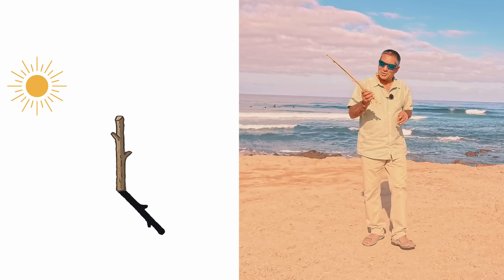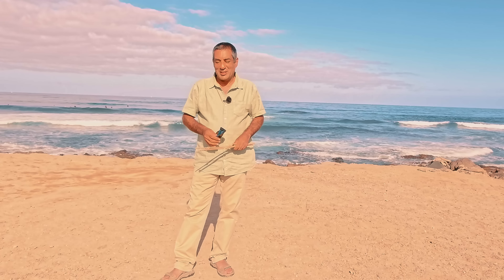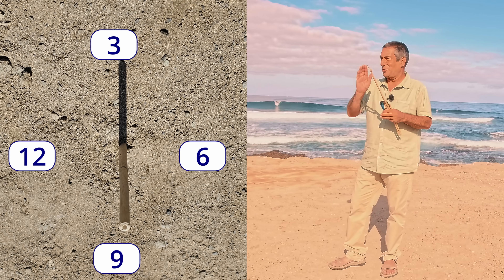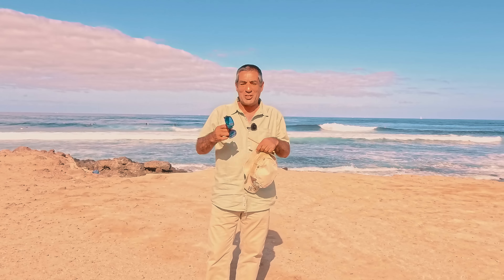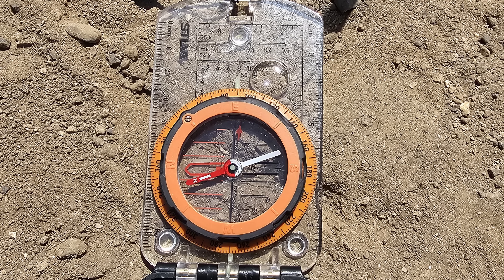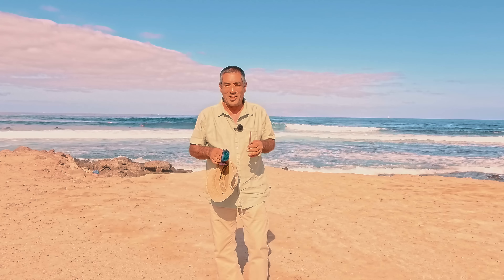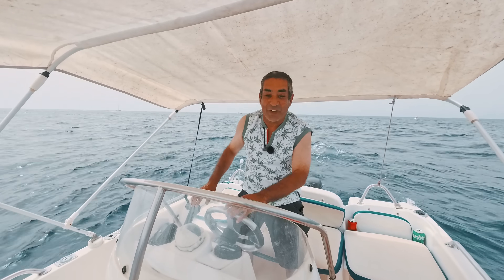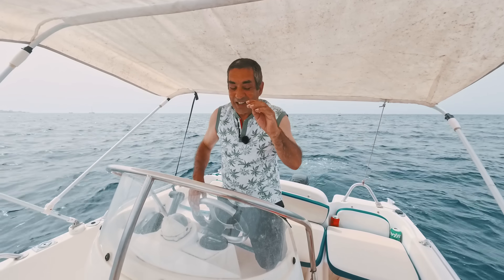Sun Stick Compass - The Only Correct Method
The internet is full of tutorials claiming that if you push a stick into the ground, mark the position of its shadow, then wait a while and mark the shadow again, a line between the two marks will point East–West.
It sounds convincing, but the truth is: it doesn’t work.

In this video we test the so-called “sun stick compass” method and show exactly what happens to the shadow as the Sun moves across the sky. You’ll see why the common demonstration gives misleading results, and why your East–West line could easily be wrong.
We’ll explain the science behind the shadow’s movement:
• why the tip of the shadow drifts west in the morning, reverses at solar noon, and then moves east in the afternoon,
• how solar altitude and azimuth affect the position of the shadow,
• and why simply joining two random shadow marks is not a reliable navigation method.
Then we’ll demonstrate the correct method, sometimes called the “equal shadow lengths” or “circle method.” This approach actually works, and it can be used:
• anywhere on Earth,
• on any day of the year,
• without needing a compass or watch.
If you’re interested in survival skills, bushcraft, navigation without a compass, or just understanding how the Sun and shadows really behave, this video will give you the clear explanation (and demonstration) you won’t usually see online.